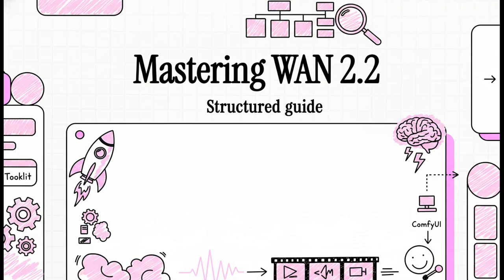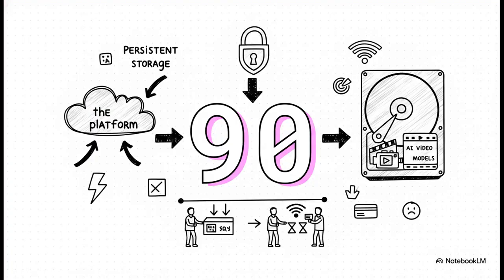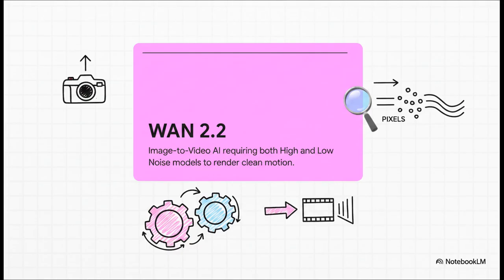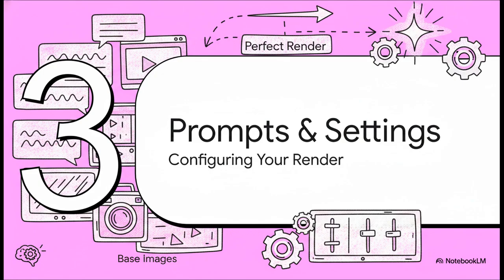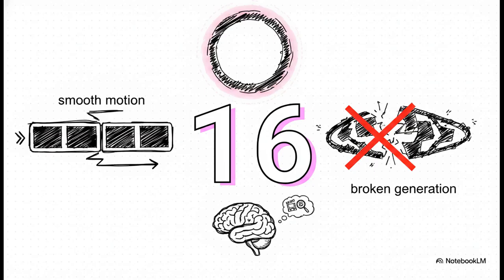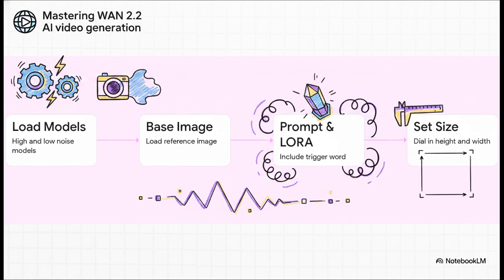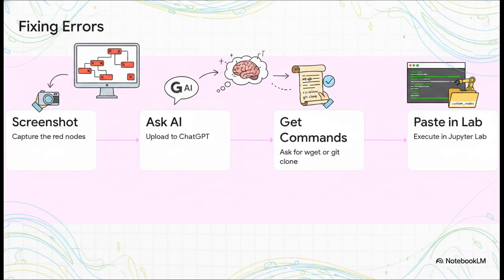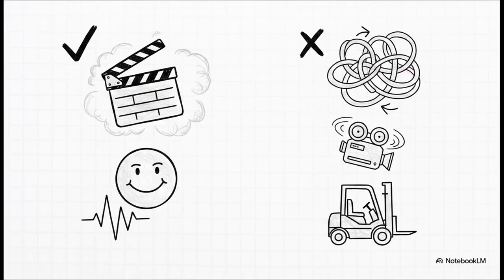Session 10 | ComfyUI | English